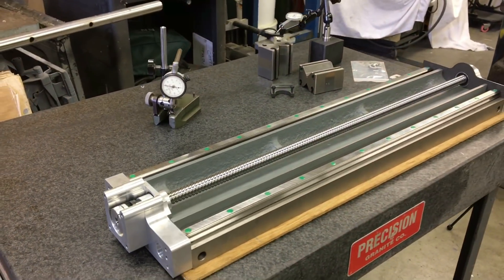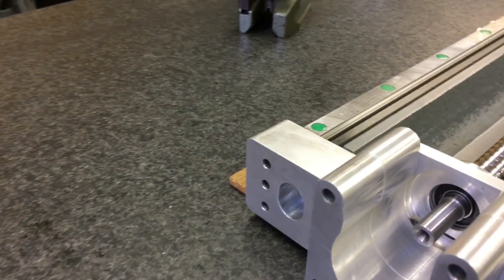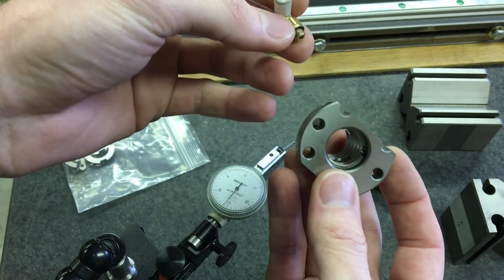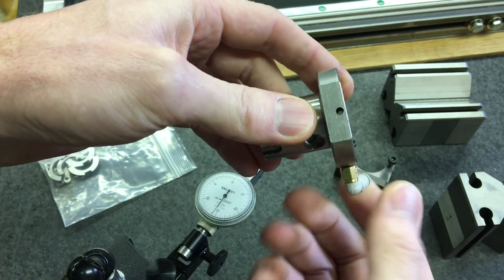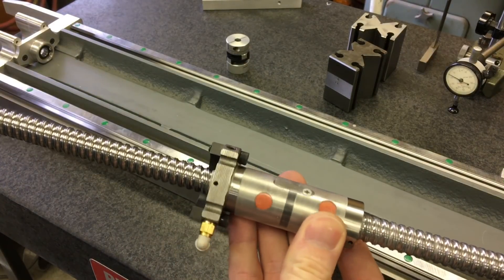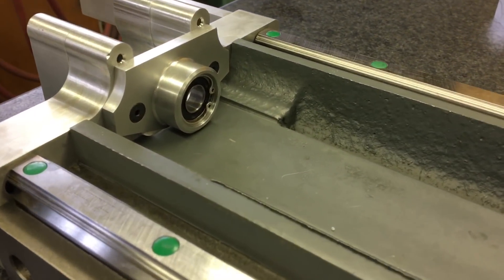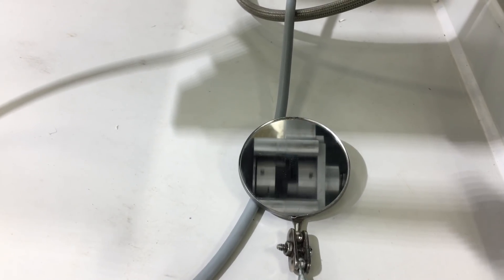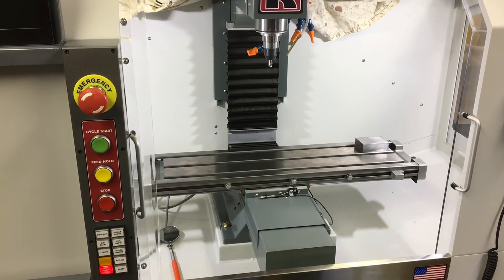China Ballnut Rebuild - 3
More progress on dicking around with deez nutz. Made and installed a bearing housing for the coupling support. fit new ball nut spacers. Installed screw and started assembling machine. Jogged machine. Next up is back lash testing, re-calibrate Mach4 for the new screw.

- Nick